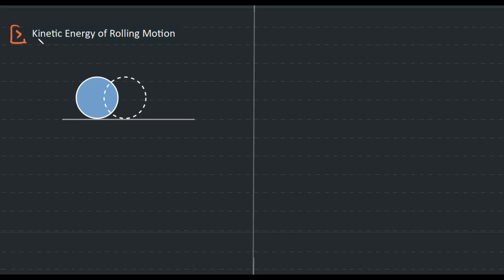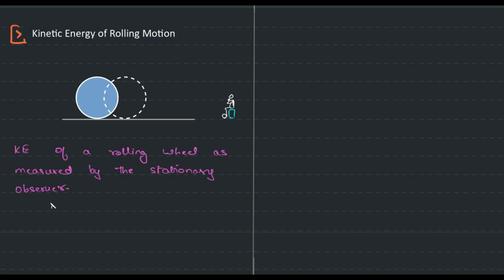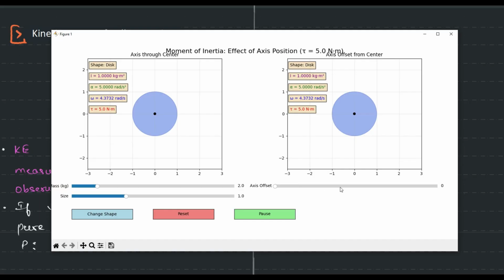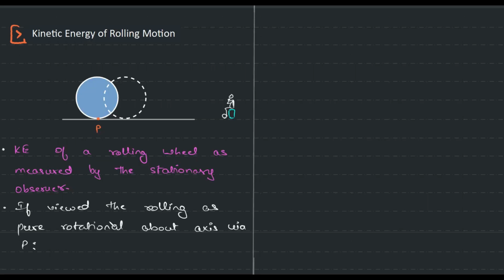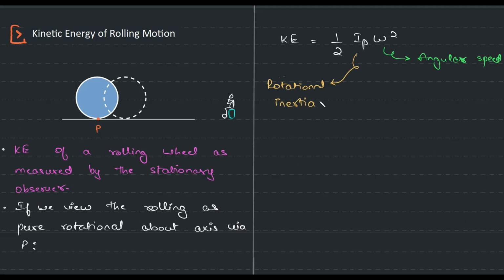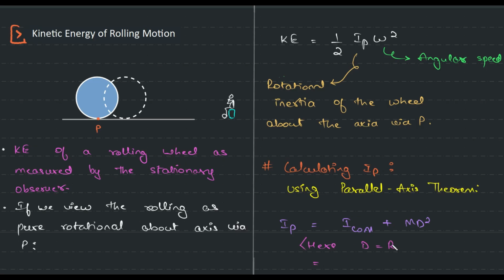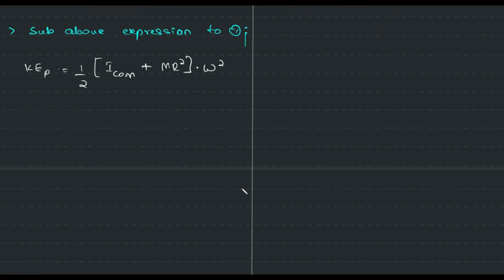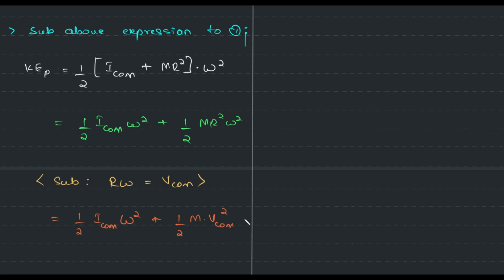07 F1 D1 Kinetic Energy of Rolling Motion